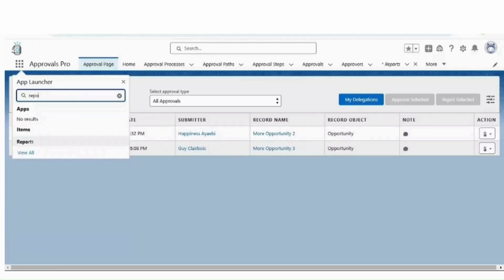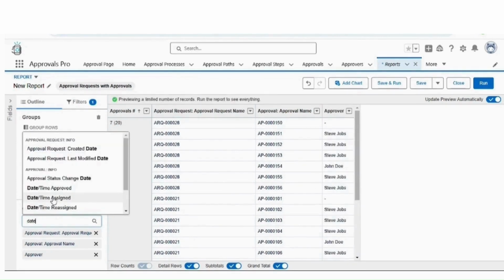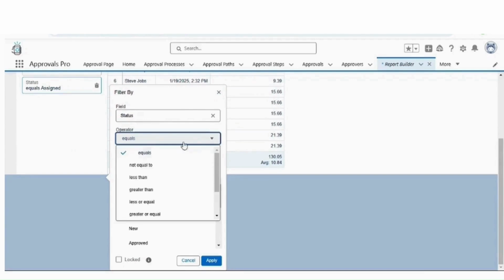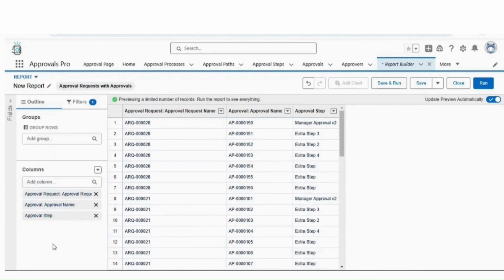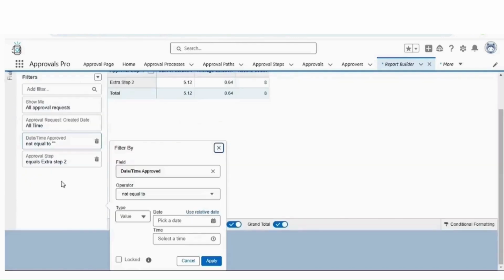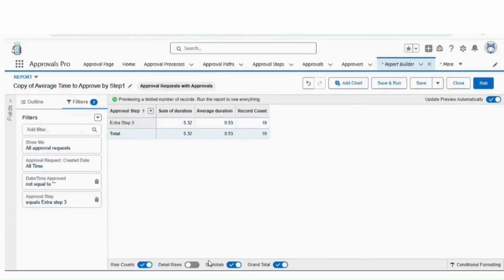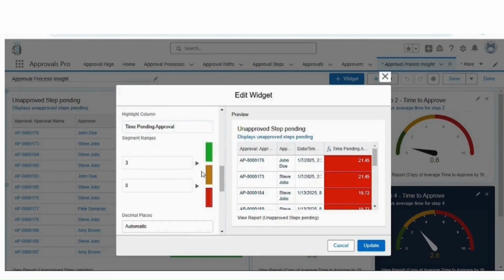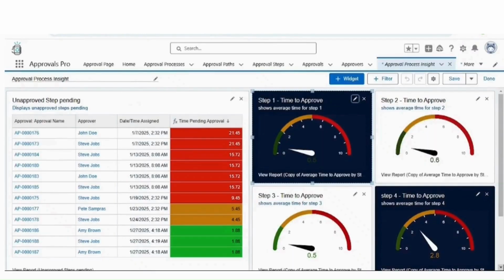Approval Reports & Dashboards | Step-by-Step Guide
📊 Learn how to create Approval Reports & Dashboards to track approvals efficiently
In this step-by-step tutorial, we cover everything from setting up reports to visualizing data on a dashboard.

🔵 What You’ll Learn in This Video:
✔️ How to create Approval Reports in Salesforce
✔️ How to set up dashboards for better tracking
✔️ Tips for conditional formatting & data analysis

0:00 Intro
00:10 Creating Approval Reports
01:20 Adding Filters & Columns
03:45 Setting Up the Dashboard